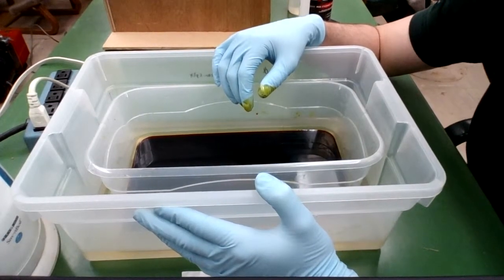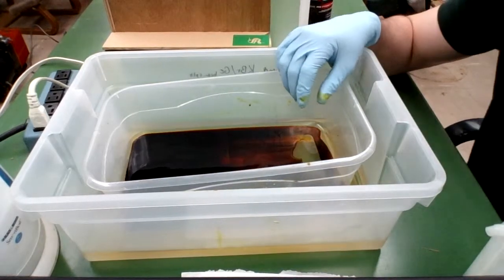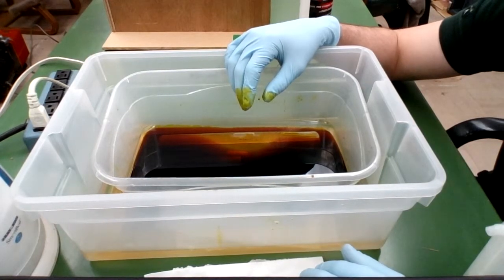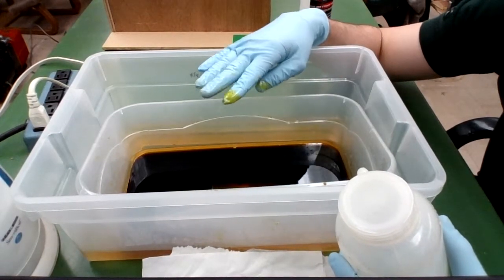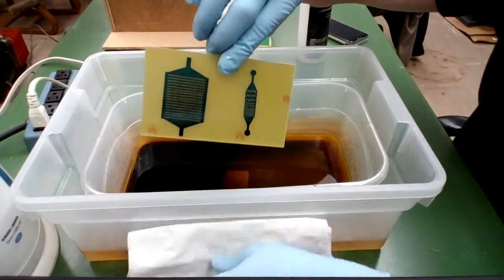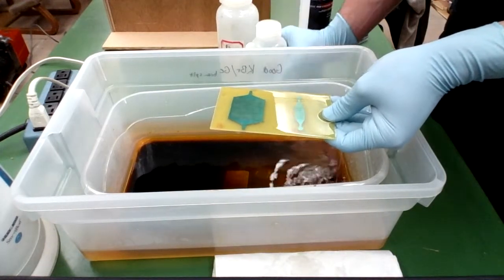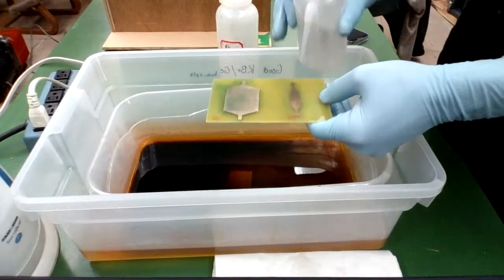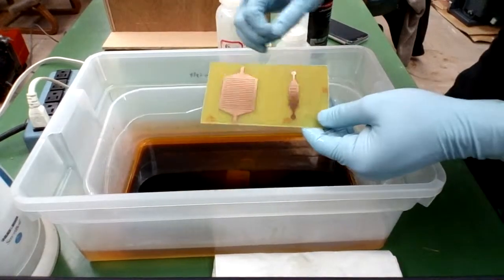Step 6b: Etch Your PCB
Complete the etching of your PCB. Then remove any remaining photoresist from your design.